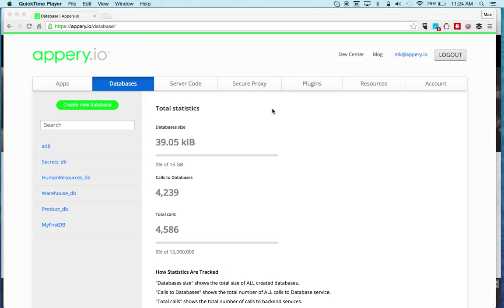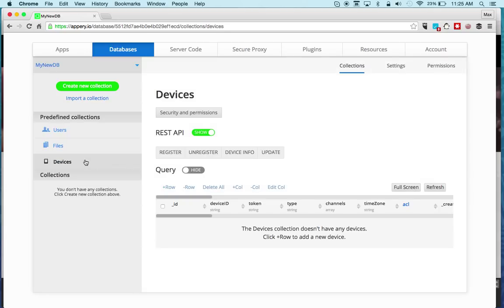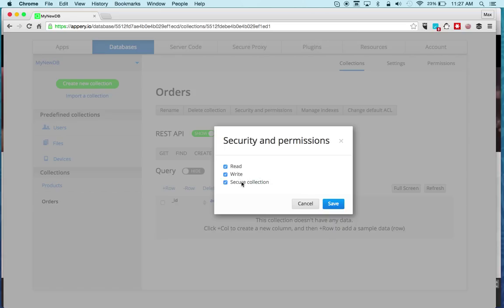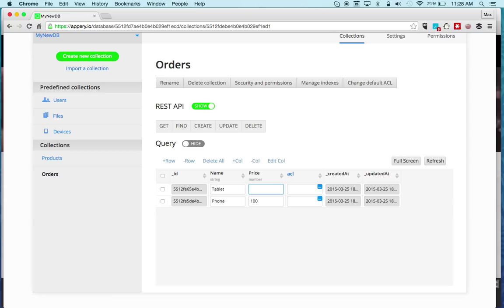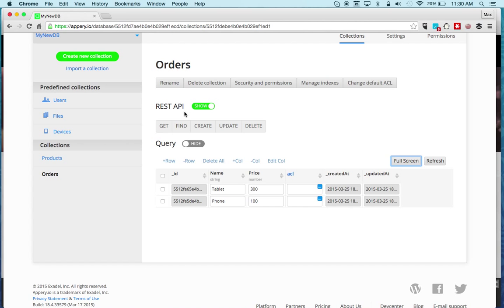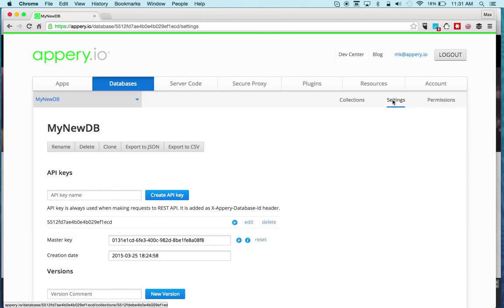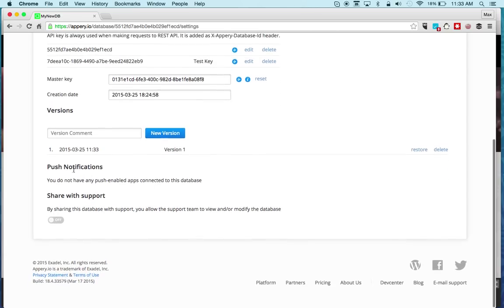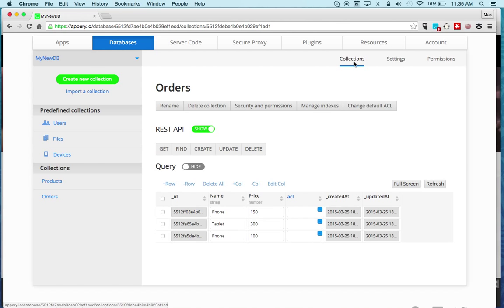Getting Started - Using the Database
This lesson introduces the Appery.io cloud database, one of the back-end services provided by the Appery.io platform.